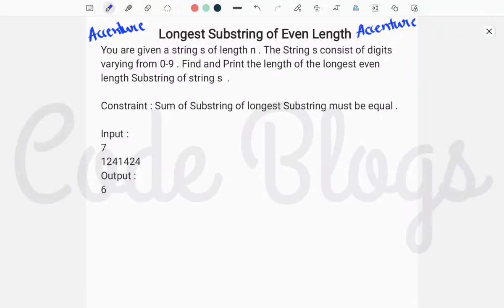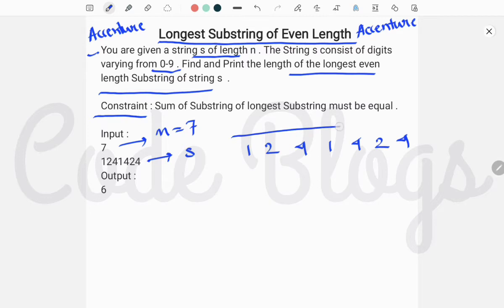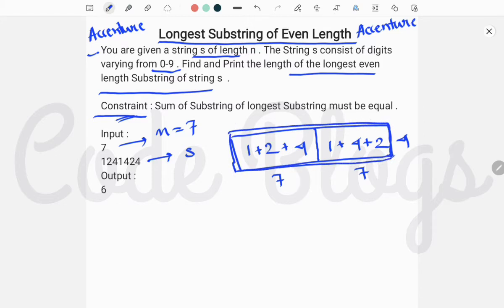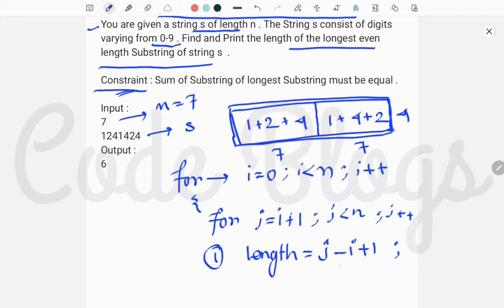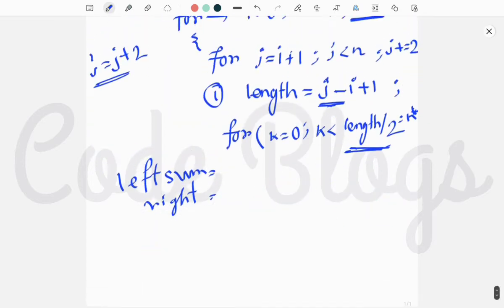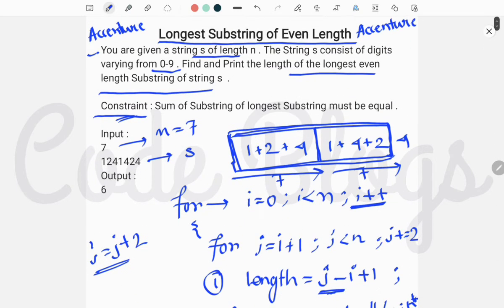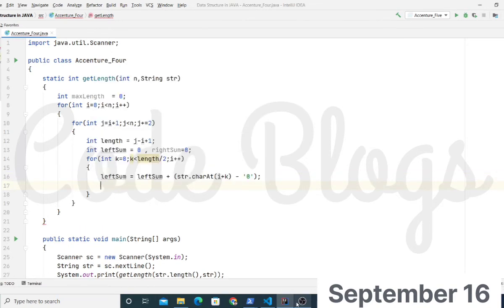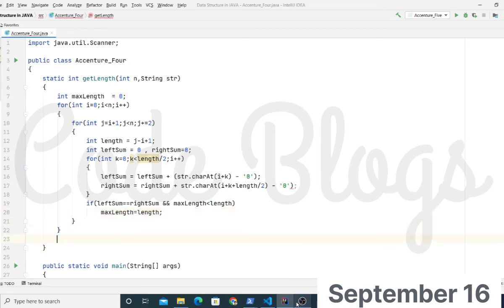Accenture Coding Questions || Find Length of Longest Substring with Equal Sum